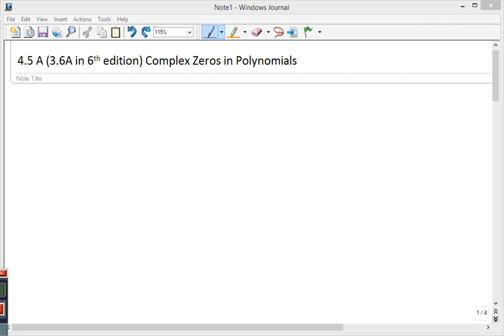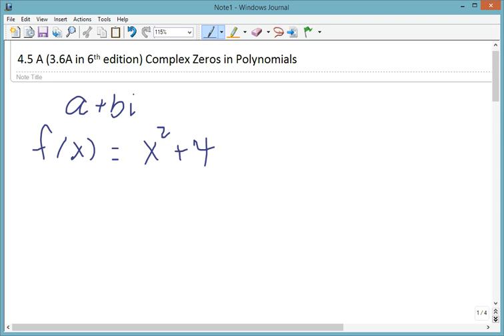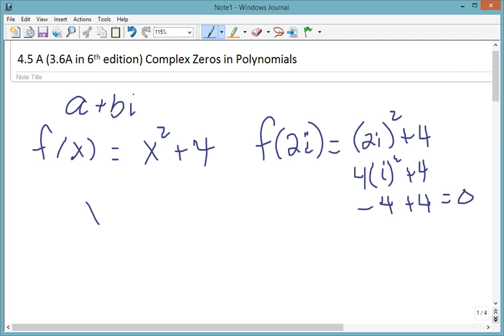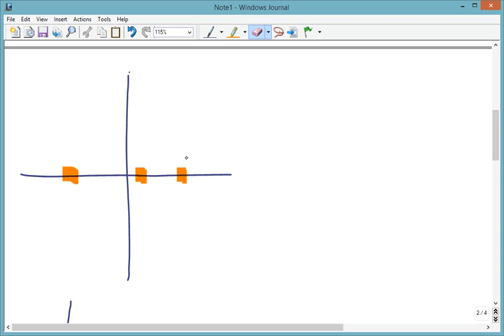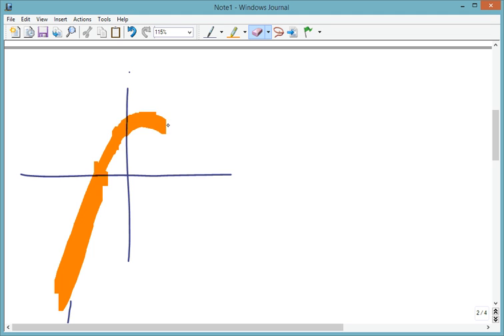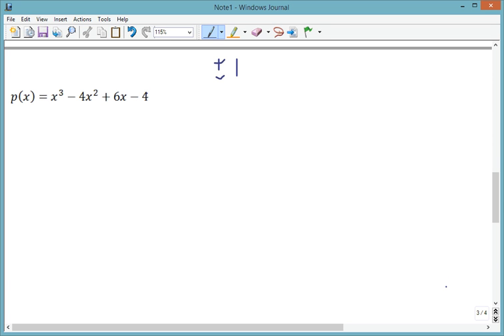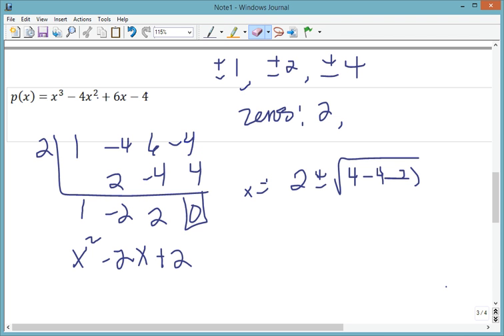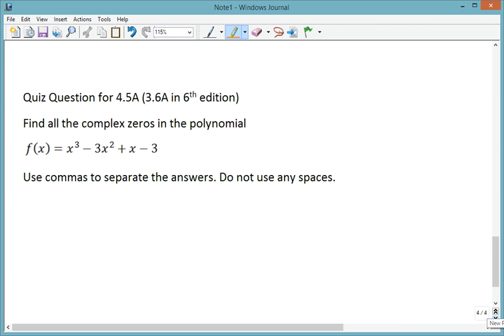4 5 A 3 6A in 6th edition Complex Zeros in Polynomials